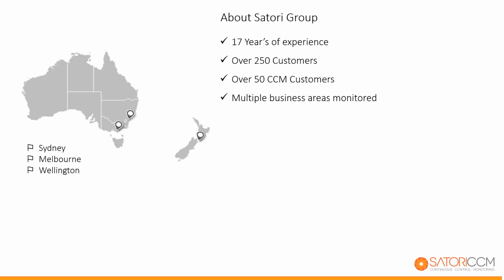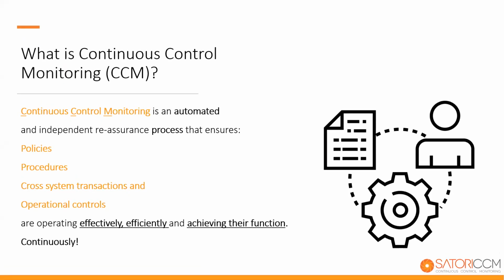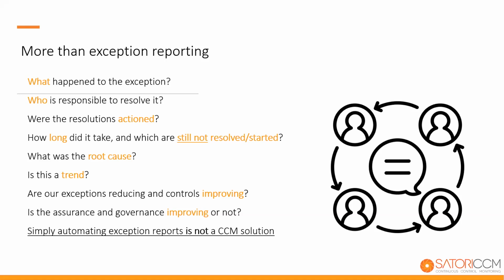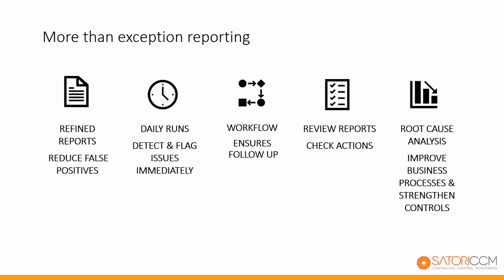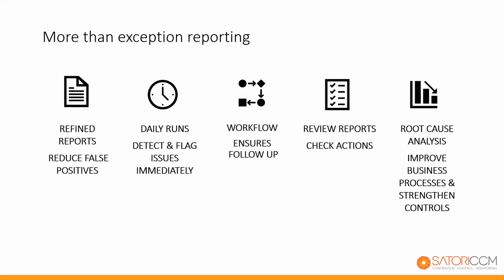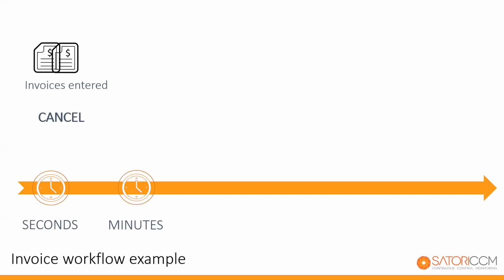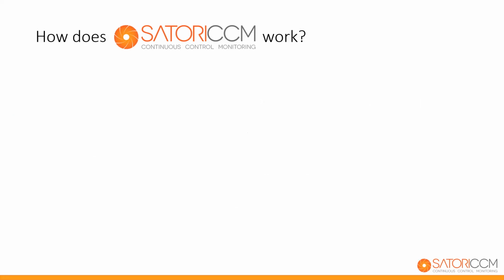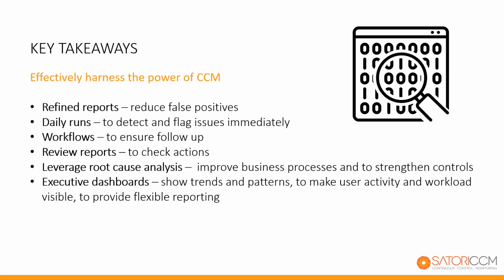SatoriCCM | Moving from Loss Recovery to Loss Prevention in Accounts Payable